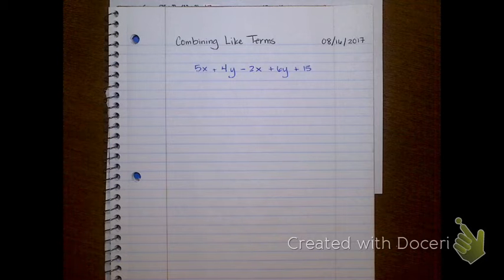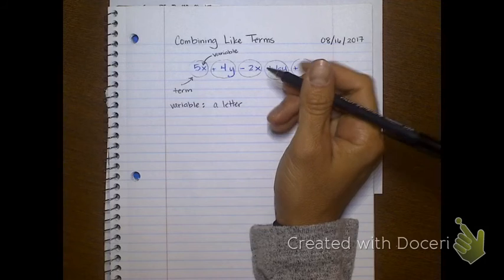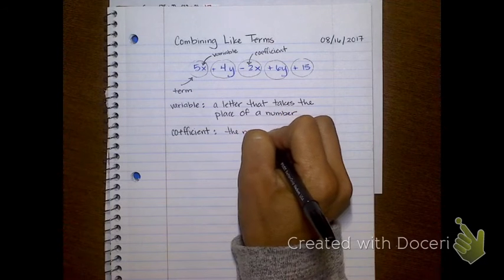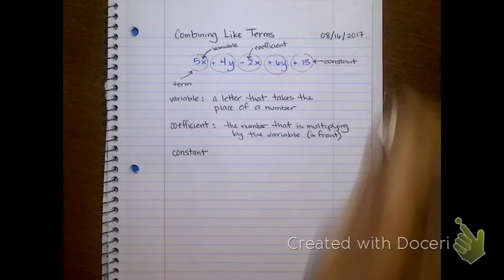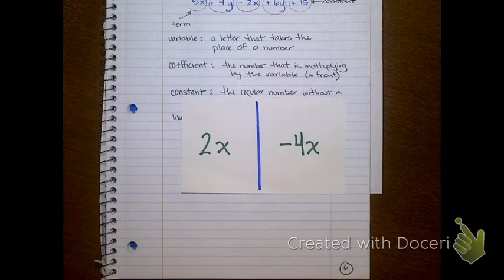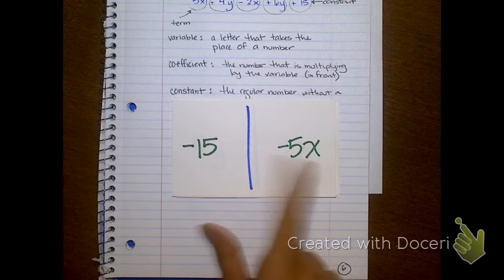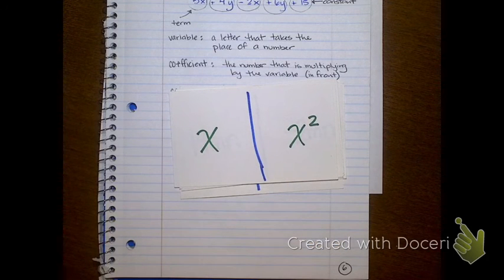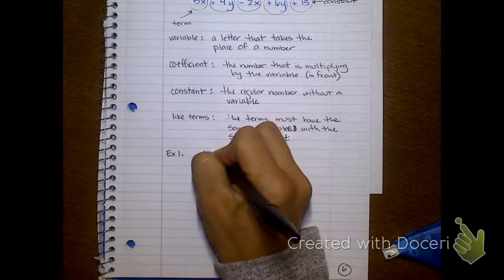A4- Combining Like Terms